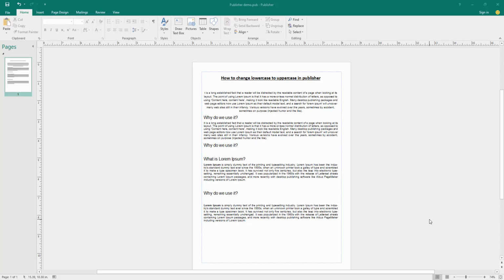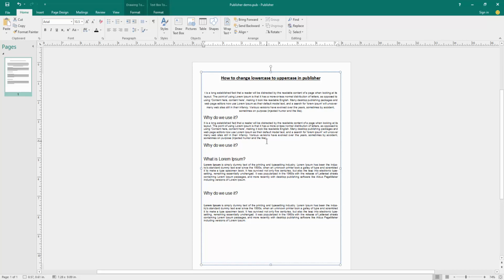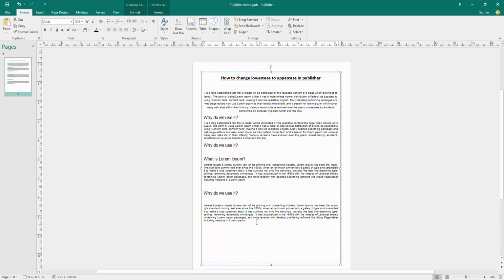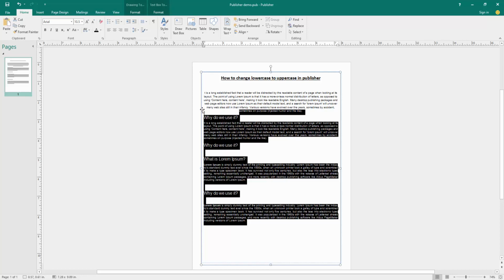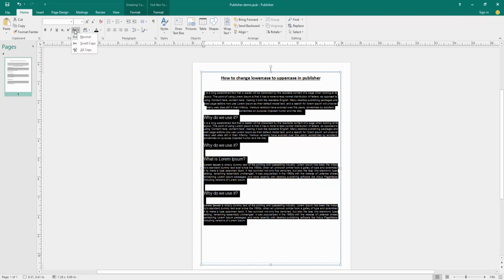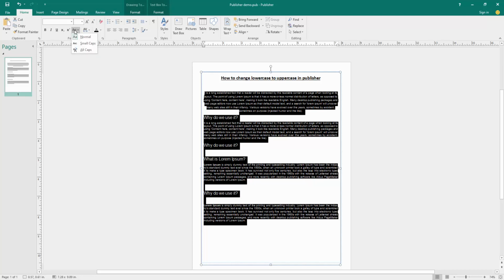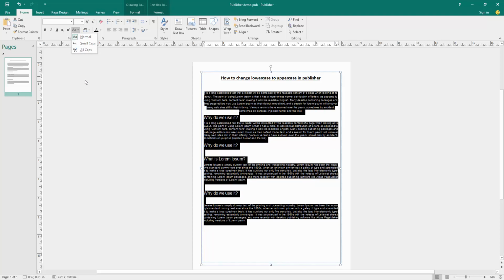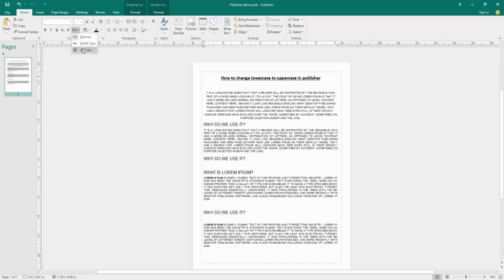How to change lowercase to uppercase in publisher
Assalamu Walaikum,
In this video I will show you, How to change lowercase to uppercase in publisher.  Let's get started.